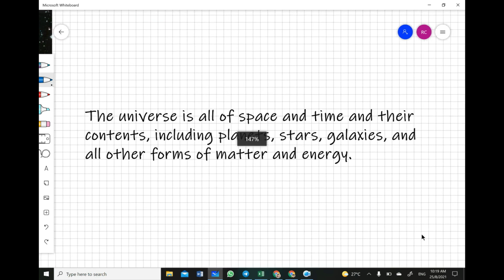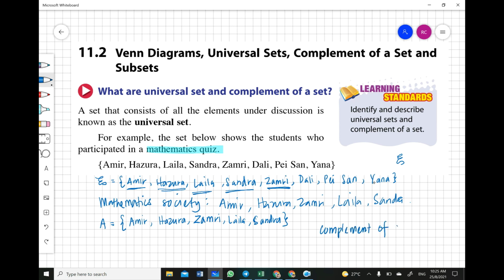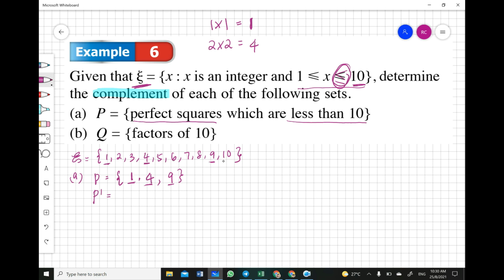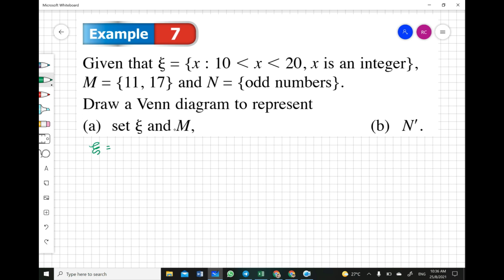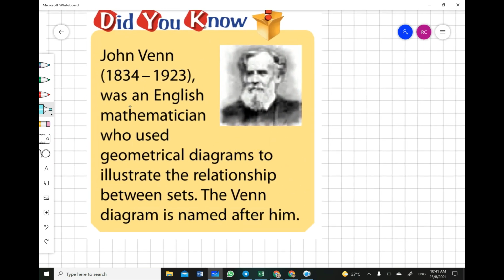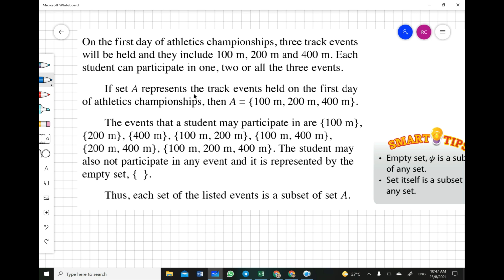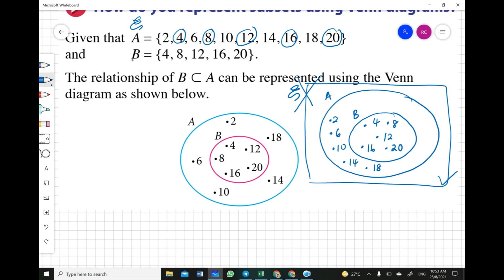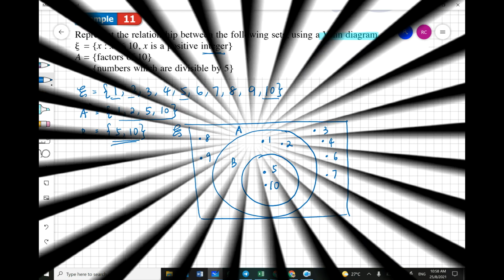Mathematics Form 1 Chapter 11 Introduction to Set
11.2 Venn diagrams, universal sets, complement of a set and subsets